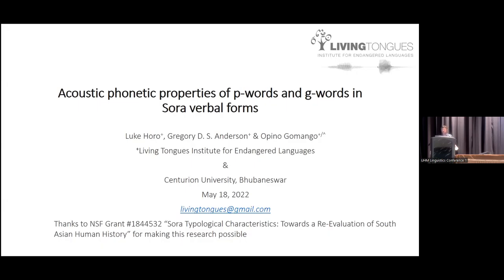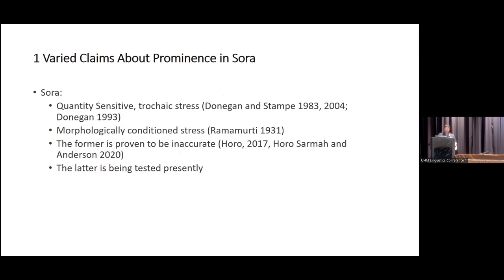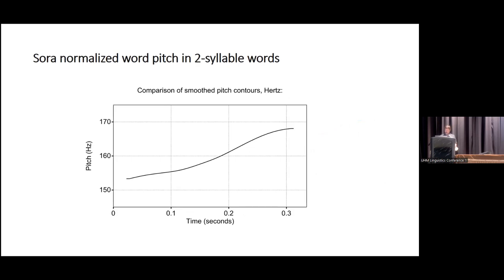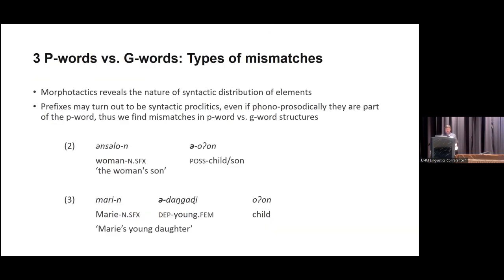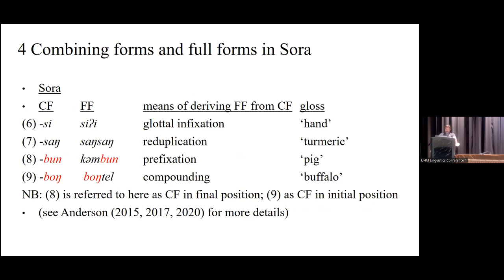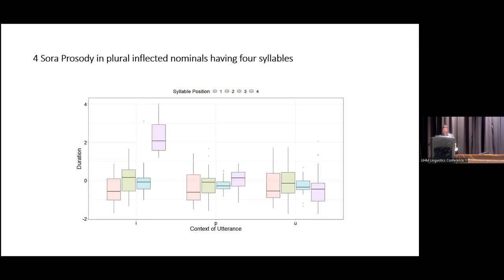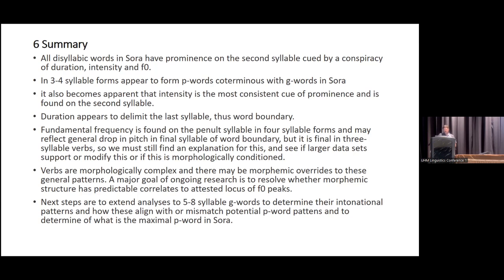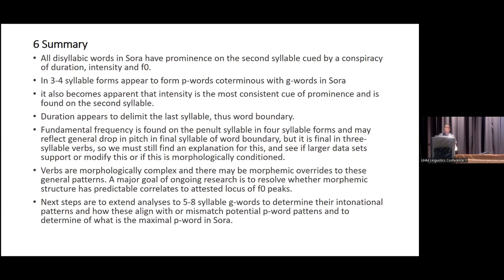Acoustic phonetic properties of p-words, g-words and phrases in Sora verbal forms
Presenters: Luke Horo, Gregory D S Anderson and Opino Gomango

The acoustic properties of polysyllabic verbal forms in Sora are here presented for the first time. Comparison with nominal forms, disyllabic forms and syntactic units of the same length (phrases/short sentences) in the language are compared with these new findings.